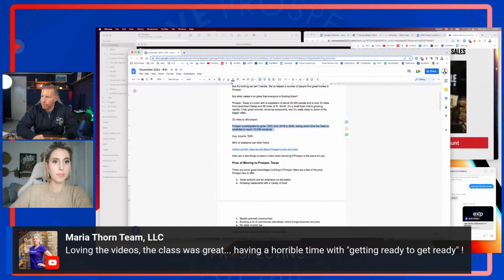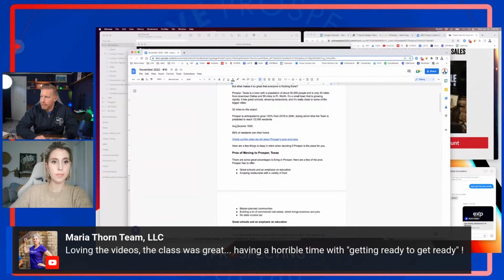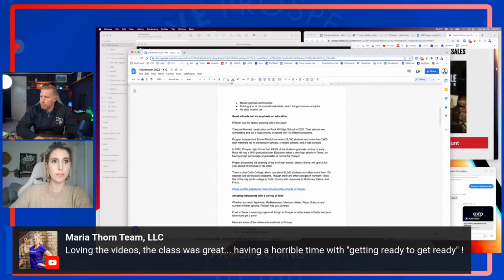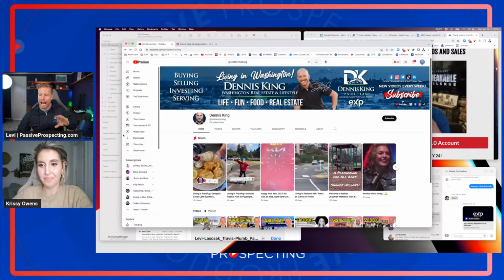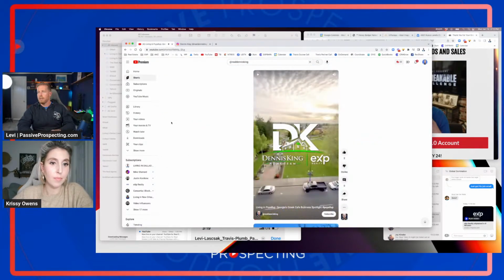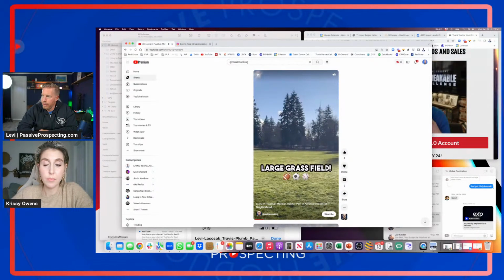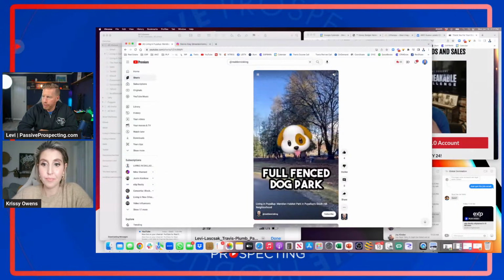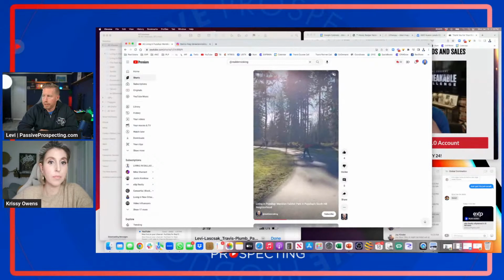YouTube for Real Estate | LIVE Q&A & Channel Reviews with Levi Lascsak & Krissy Owens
📕Get Your FREE Copy of the #1 Amazon Bestselling Book: Passive Prospecting
🔥 Interested In Discussing A Partnership at EXP Realty With Levi & Travis? Gain access to our coaching, courses, and masterminds at no cost!
Levi Lascsak Dallas Texas Real Estate Agent 0518547
Travis Plumb Dallas Texas Real Estate Agent 0749611
Brokered by EXP Realty

Levi Lascsak is an active real estate agent with EXP Realty based in Dallas, Texas. He has closed over 385 homes equaling over $200M in volume with his business partner, Travis Plumb, in their first 3 years in real estate. They did this with zero experience in real estate and zero ad spend. Since then, Levi has spoken worldwide to audiences totaling 30,000+, sharing the stage with Tony Robbins, Ed Mylett, Ryan Serhant, Ryan Pineda, Sean Cannell, and many more. Levi founded three 7-figure companies: Living in Dallas Texas Team, Passive Prospecting, and Passive Productions. Levi is an Iraq combat veteran, 3x EXP Icon agent, EXP Realty Instructor of the Year, EXP Triple Diamond Award Winner, 3x Real Producers recipient, top ten team in Texas, and ranked #6 best coaching programs for agents by Housingwire. He has also been featured in Forbes, Dallas Morning News, D Magazine, ABC Daybreak, AppleTV, and House Hunters on HGTV.

Levi is married to his wife, Cammyla. They have a son, Lucas, and a dog named Penny.

To learn more about Levi and the programs his team offers,